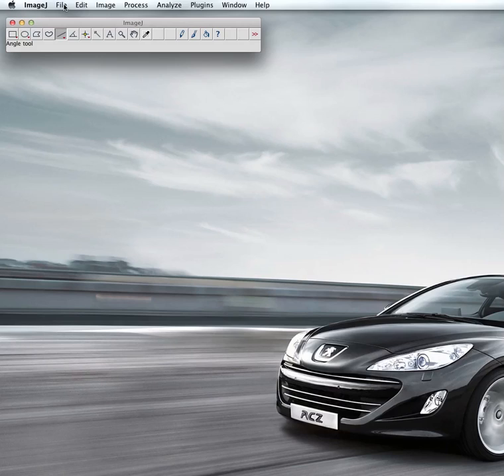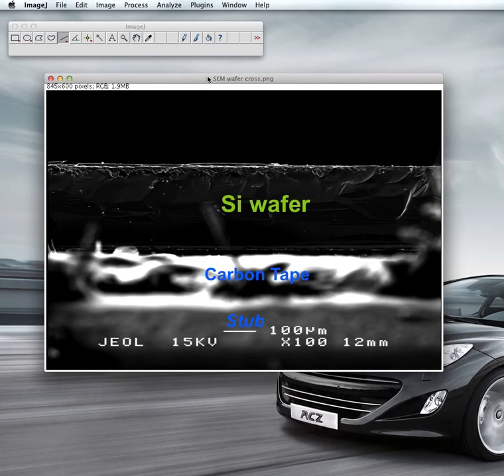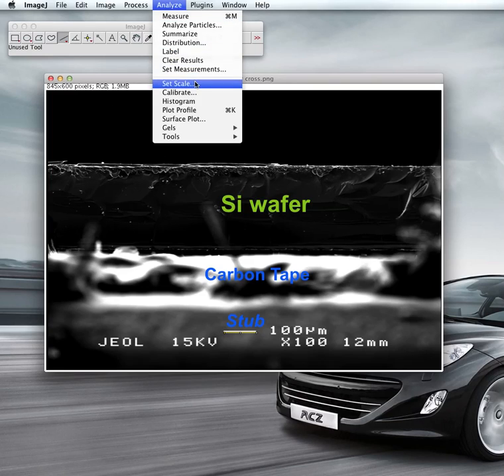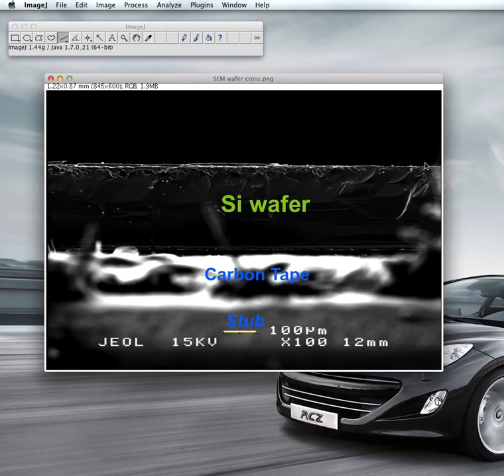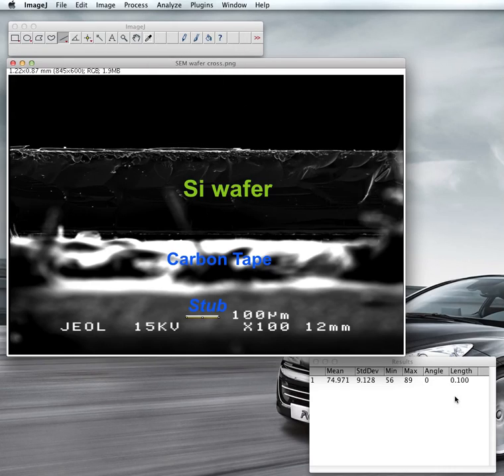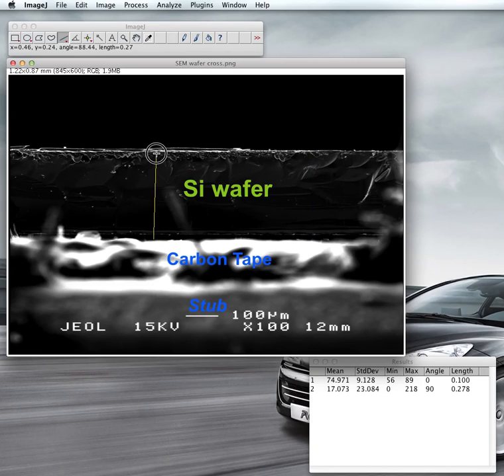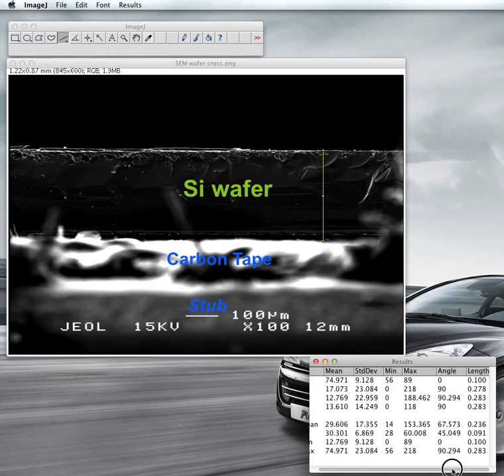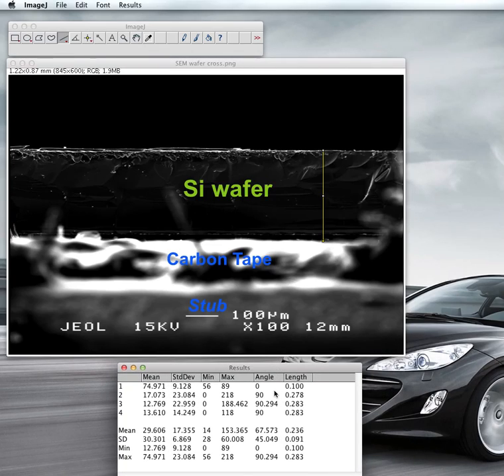Measuring a length in an image using ImageJ directly from an SEM microfilm image.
This video described the steps required in measuring a length distance over an image.